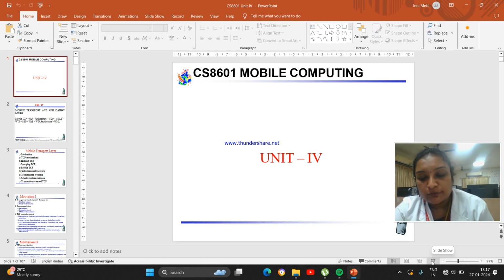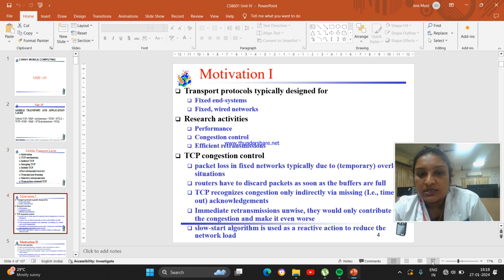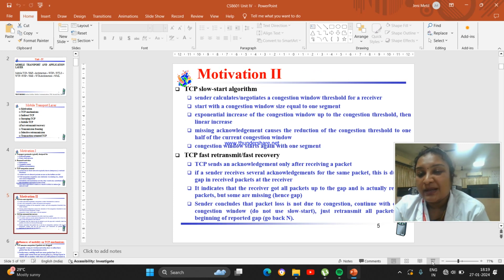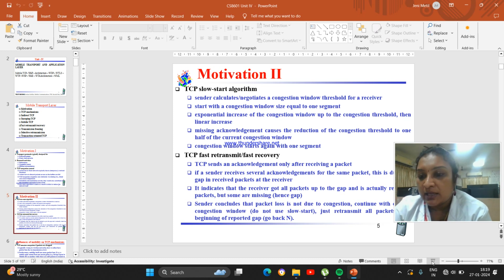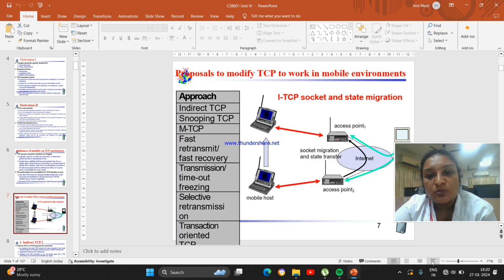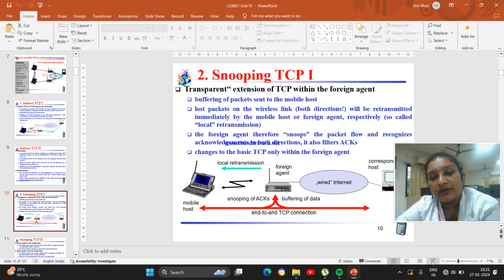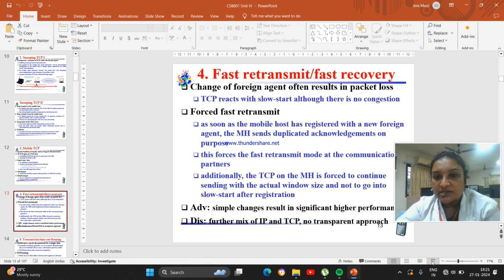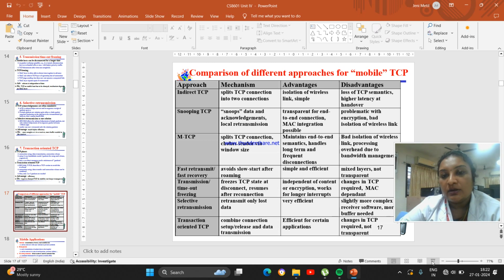Mobile Computing - Mobile TCP